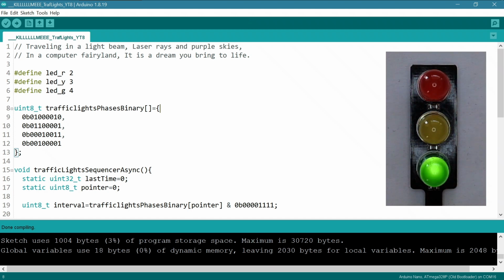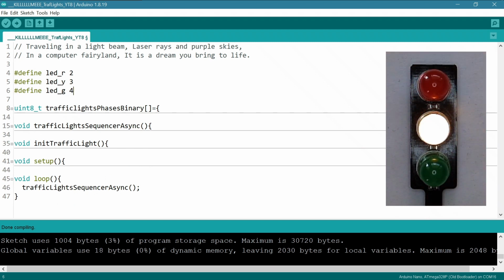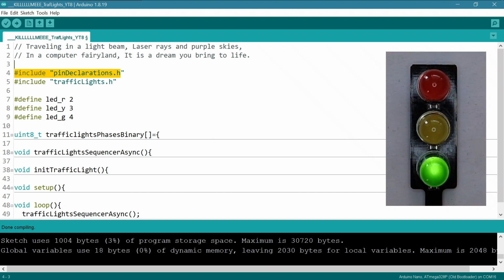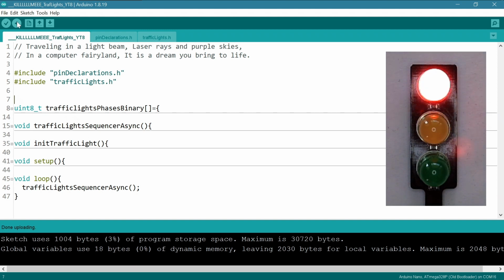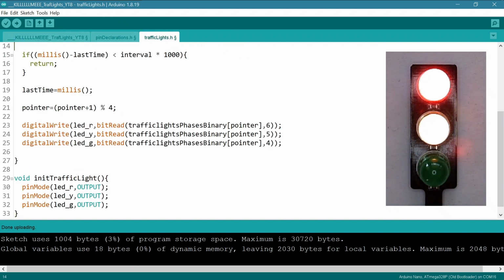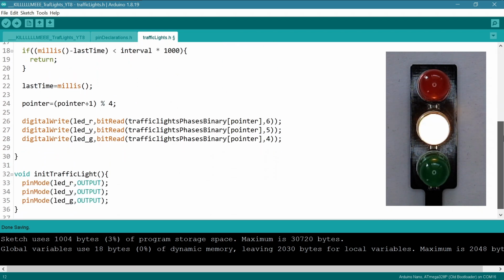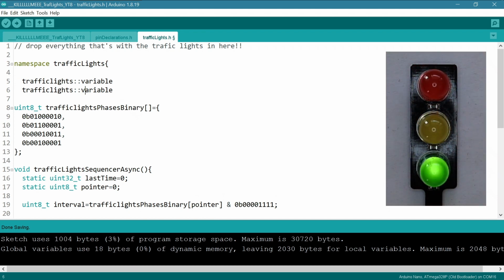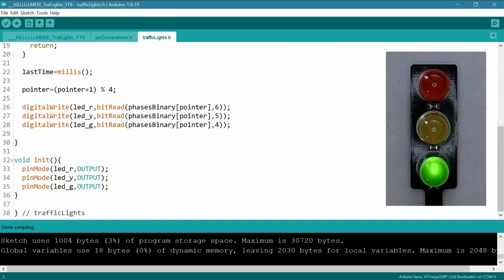Det Builds Stuff - Traffic Lights Part VIII: Housekeeping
In this little series I'll use a pretty easy piece of Hardware - an Arduino NANO together with a little Traffic Lights PCB - to show you guys different ways to write code. We'll go from fast and easy to more complex techniques. Have Fun!

The "hidden Song" (the lines are really in there!)